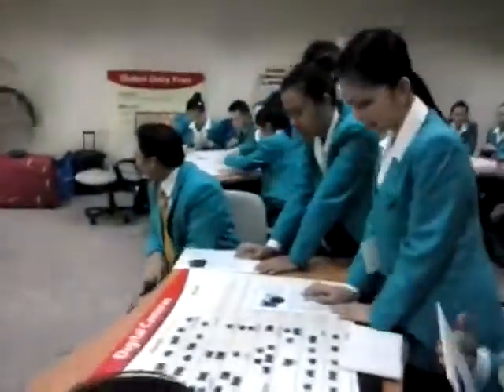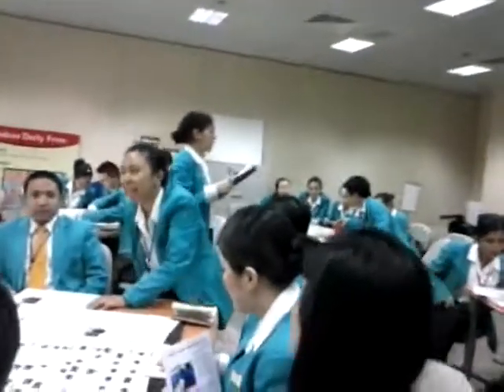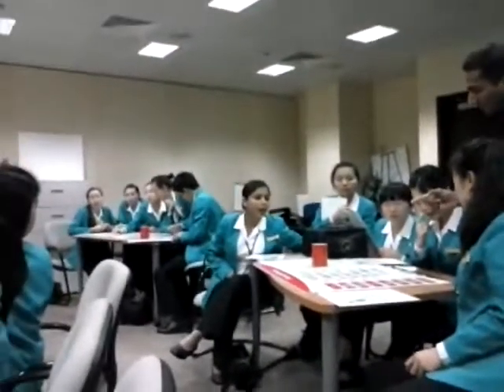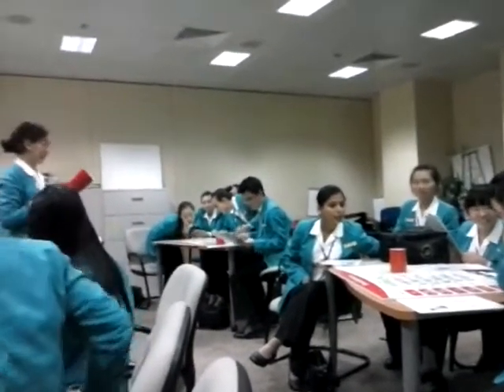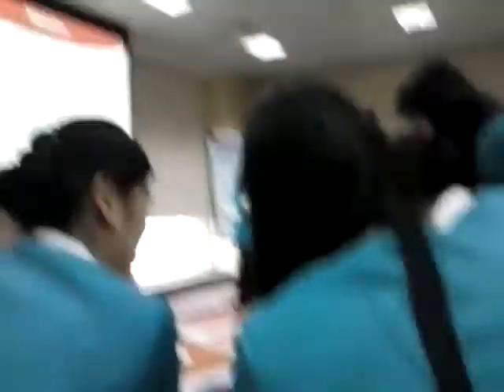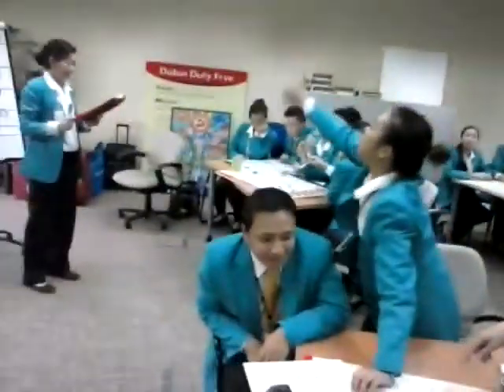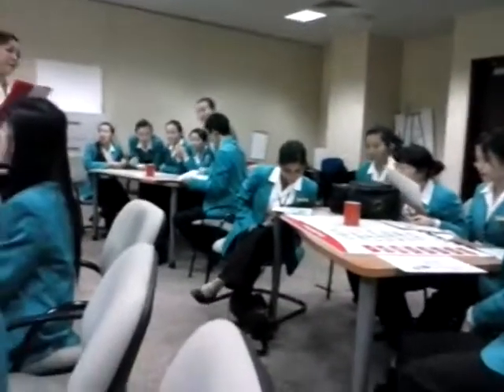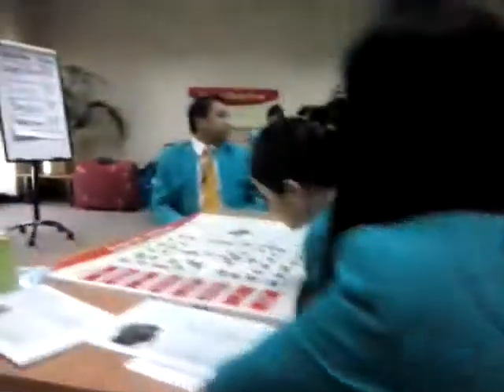Training Selling Skills 040413